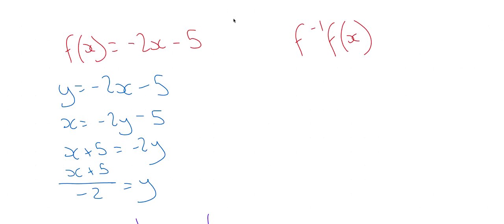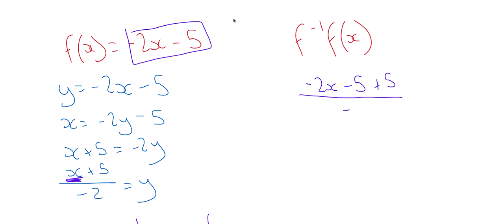Inverse Functions part 2